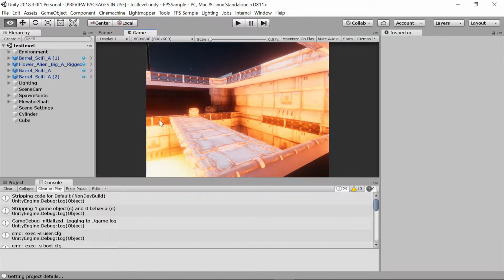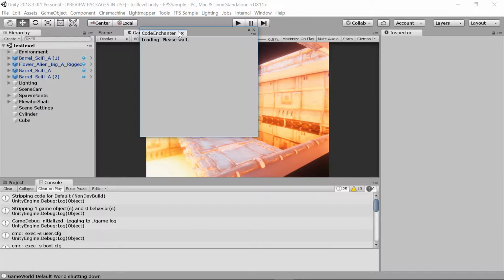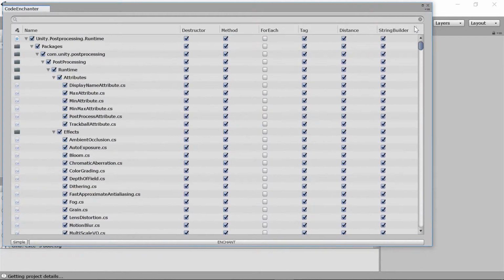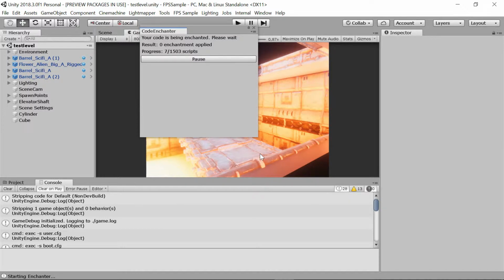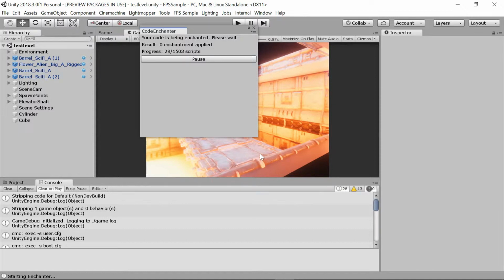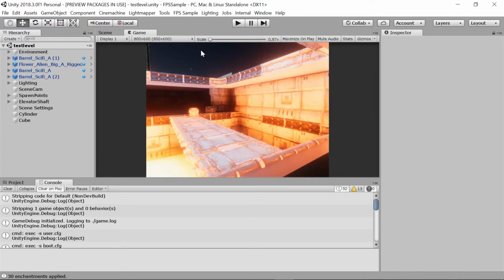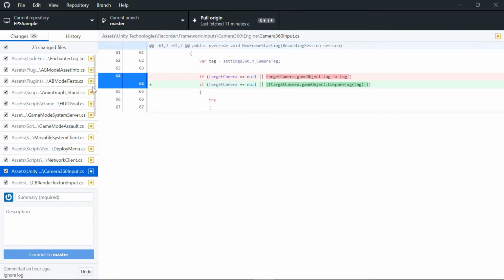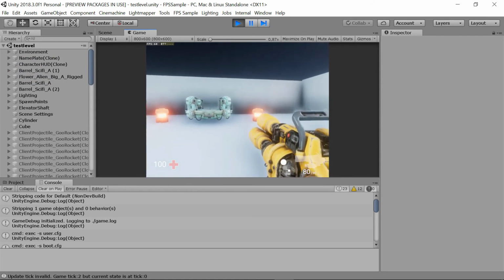Code Enchanter demonstration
Code Enchanter is available on asset store

This video is made with:
Unity 2018.3.0f1, Code Enchanter 1.2.0, FPSSample 10831, Github Desktop 1.6.4